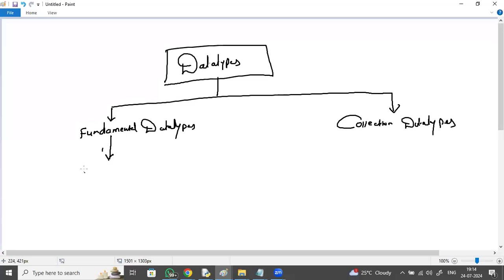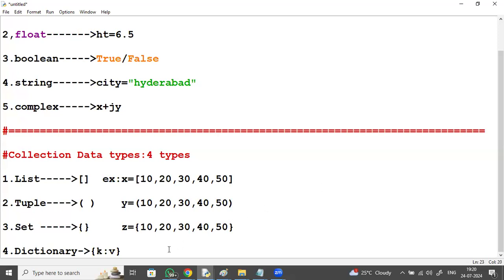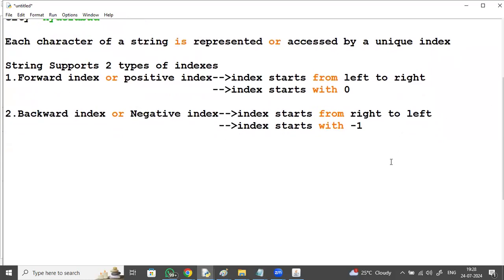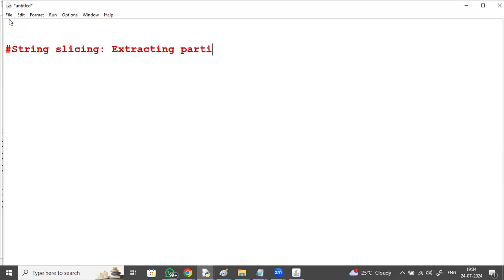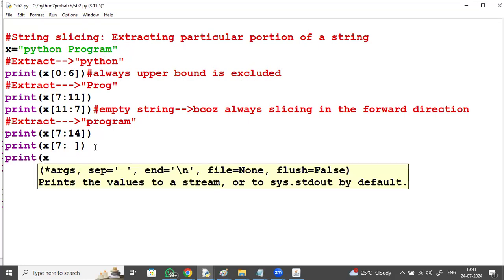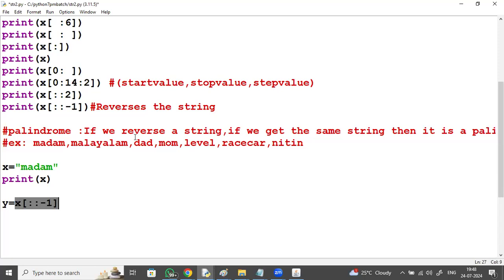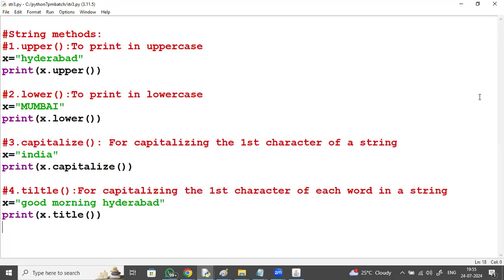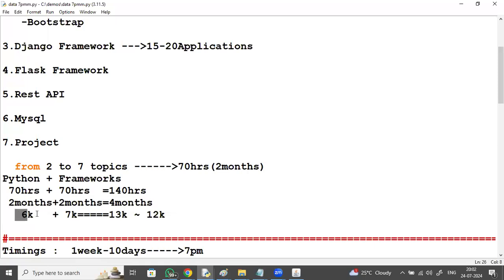PYTHON tutorials || Demo - 5 || by Mr. N. Vijay Sunder Sagar On 24-07-2024 @7PM IST